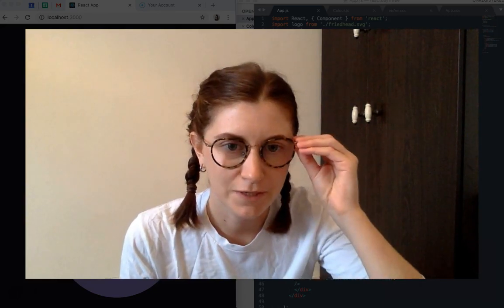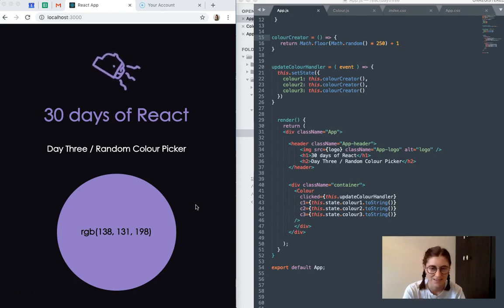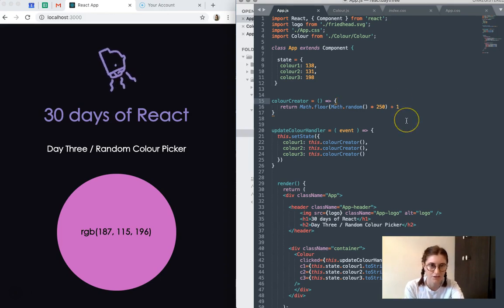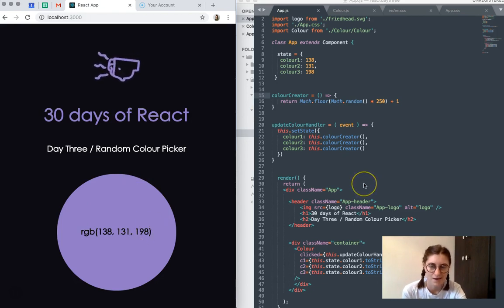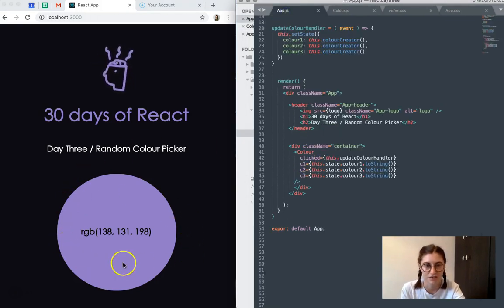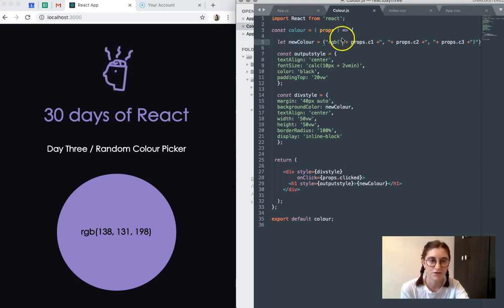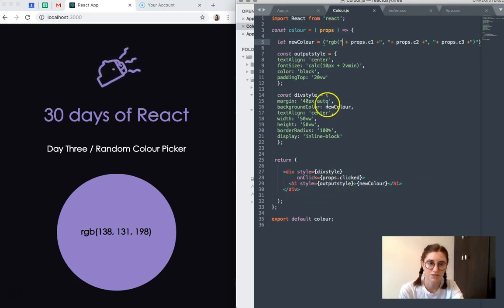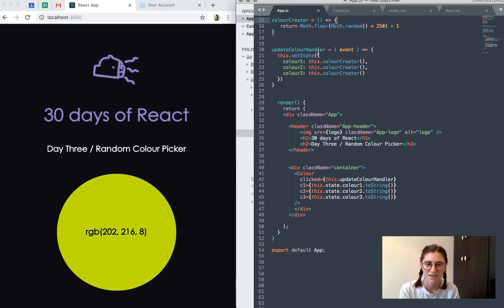30 Days of React - Day Three - “Random Colour Picker” app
This is a React.js app that generates a random colour with corresponding rgb code onClick.

Concepts Explored:
- Passing props
- oncClick events
- Manipulating styling with props
- Adding more complex functions

Follow me as I self-learn React.js. Each day for thirty days i'll be creating a simple app and posting about it, (attempting to) explain my code, and discuss what I have learned.
By the end of day 30 I hope to have a basic working knowledge of React.js and its applications!